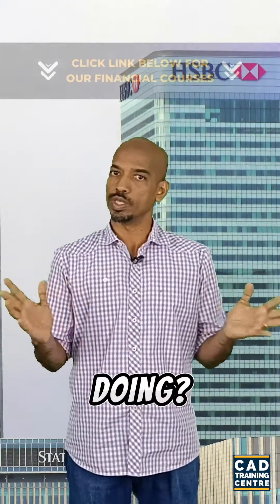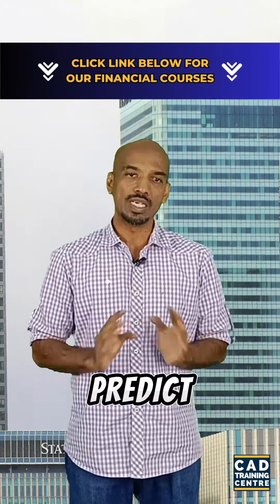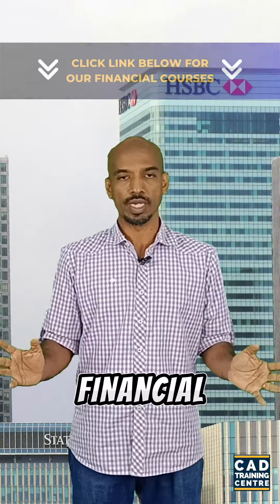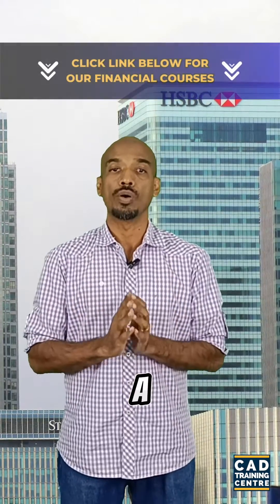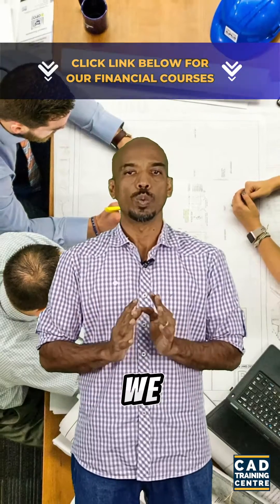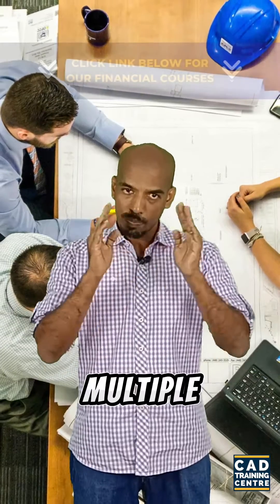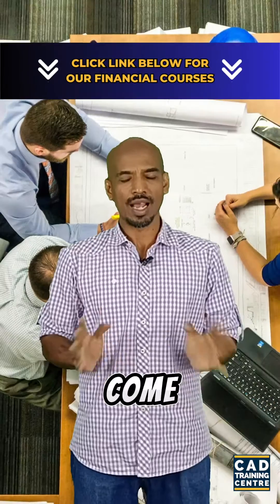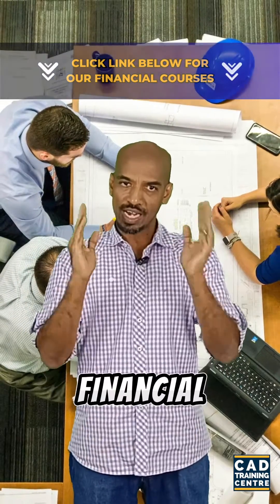Financial Modelling for Beginners: Building Your First Model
Start your financial modelling journey! Learn the basics of modelling in Excel, from setting up spreadsheets to performing simple analysis. Perfect for beginners looking to understand the fundamentals.